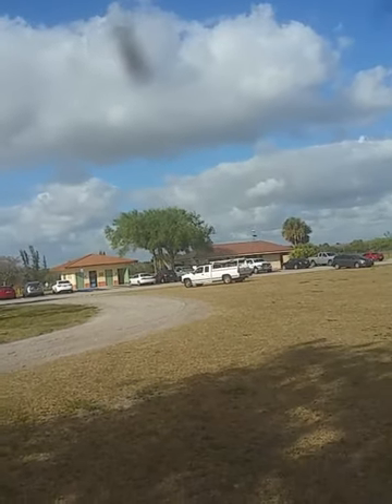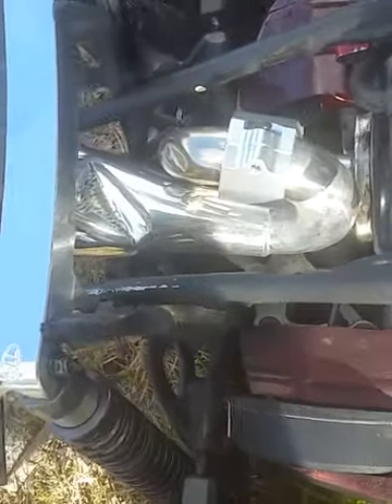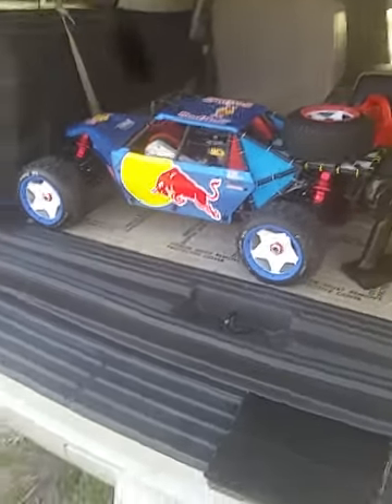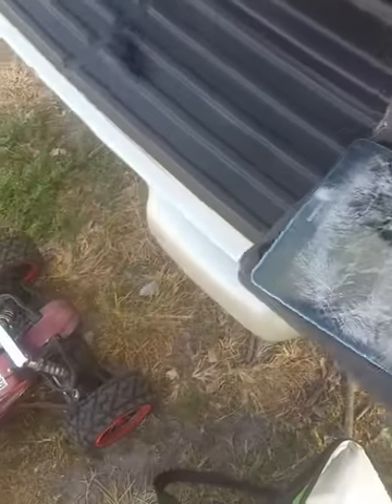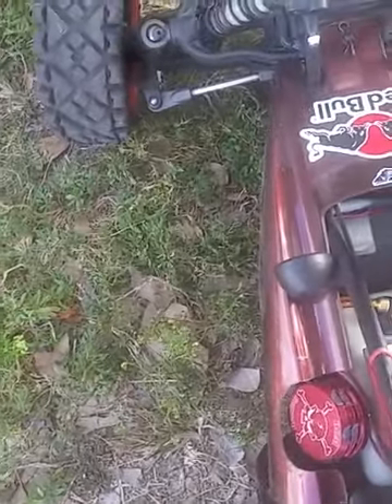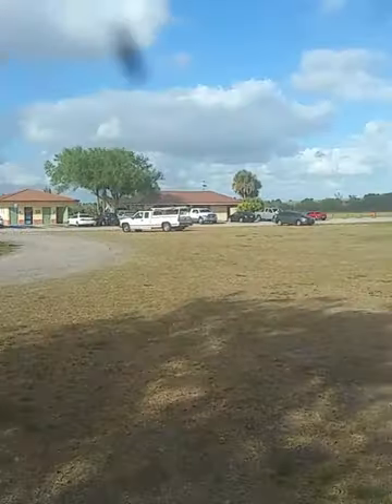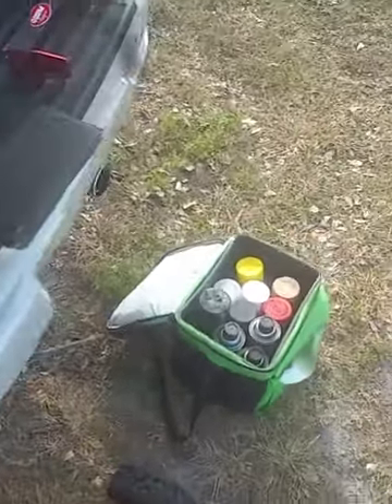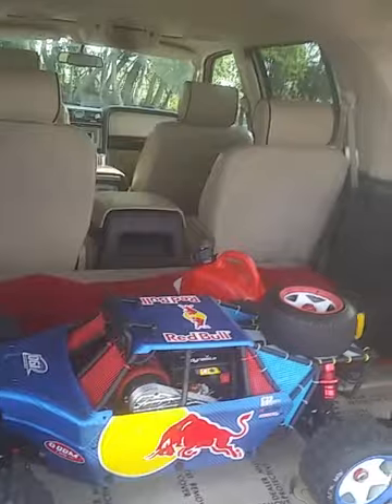Tried to get a running video. Wrecked my tablet and Baja 5b soon after.